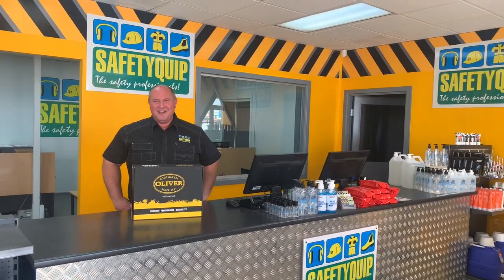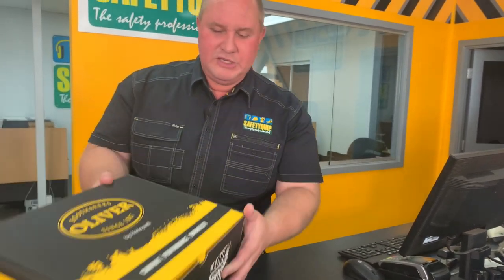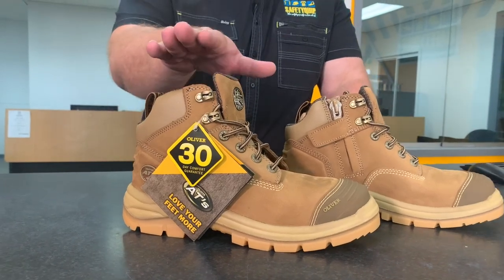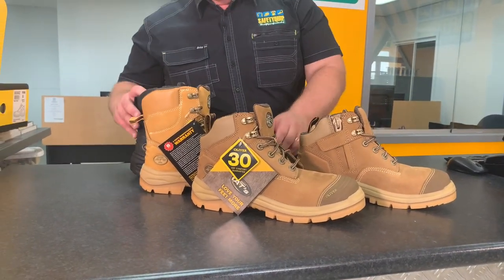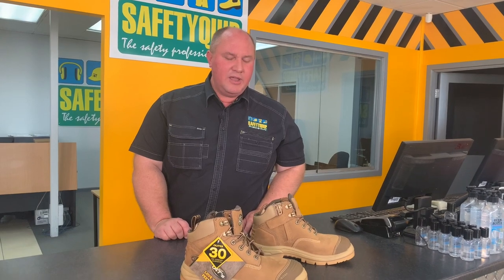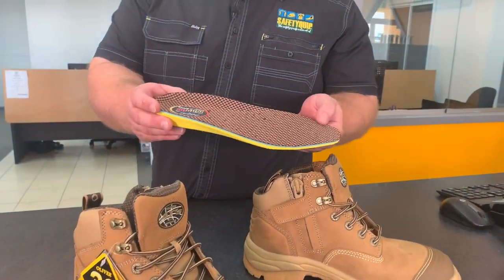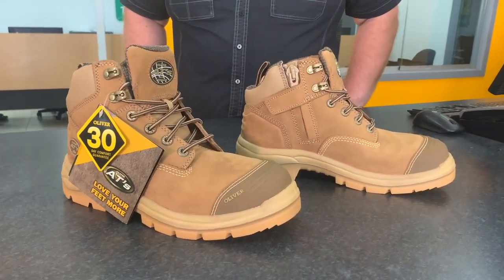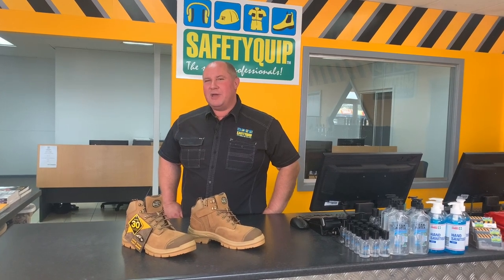Oliver 55350Z AT55 130mm Zip Side Safety Boot 55330Z, 55340Z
SafetyQuip Australia Review: Oliver 55-350Z 55-330Z 55-340Z AT55 Series Zip-Side Safety Boot
Australia Wide Delivery. Further Information

Oliver All-Terrain AT55 130mm Zip-Side Hiker Work Boot
Stone Colour: Oliver 55350Z Safety Boot (Oliver 55-350Z Boot) SafetyQuip # FO55350Z Weblink
Wheat Colour: Oliver 55330Z Safety Boot (Oliver 55-330Z Boot) SafetyQuip # FO55330Z Weblink
Black Colour: Oliver 55340Z Safety Boot (Oliver 55-340Z Boot) SafetyQuip # FO55340Z Weblink

New low-cut hiker style boot is perfect for a comfortable all day wear at work and play, its Oliver's lightest ever AT 55 series work boot and it's loaded with the latest technology and innovation. Exclusive to the AT55 Hiker style is the Snug Fit Achilles comfort cushion which keeps the heel firmly in the boot and prevents rubbing. You can also expect all the same great features from the AT55 series includes:
Lightweight sole with self-cleaning tread profile
Oliver COOLstep® plush satin feel lining and built in SOFTstride® comfort system
Water resistant leather
Oliver COOLstep® lining to absorb moisture and odour for optimum freshness and hygiene
Lace locking fixture Kevlar® thread on critical wear seams for maximum abrasion and chemical resistance
COMFORTcushion® Impact Absorption System uses a combination of cellular urethane and PORON®
Oliver SOFTstride® open cell low density urethane foam for comfort and contour
Shock absorbing Polyurethane midsole support
NATUREform® Type 1 Toe Cap. Wider profile for greater comfort
Latex toe cap liner for added comfort
TECtuff® toe guard
Long wearing All Terrain rubber outsole designed for superior grip and durability.
Anti-Static
Deep tread profile with self-cleaning design
Safety toe caps are tested to a force of 200 Joule in accordance with the Australian Standard AS/NZS2210.3